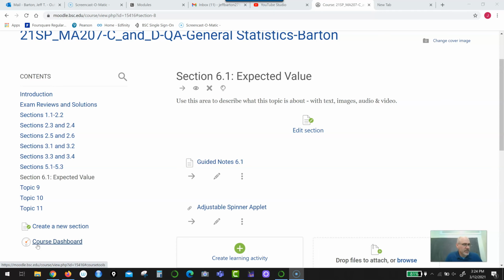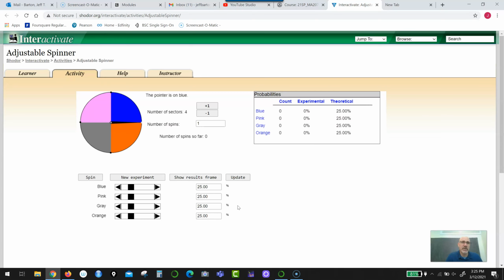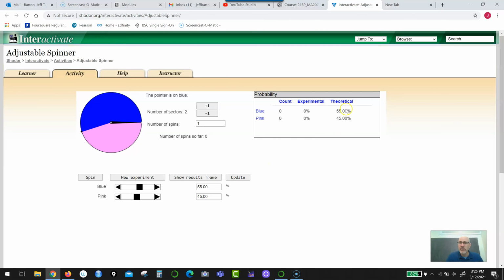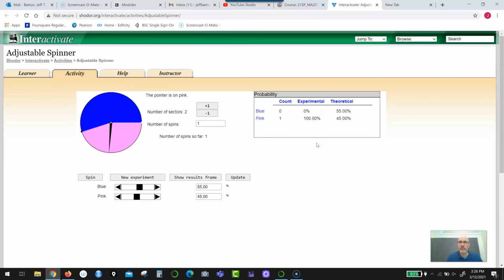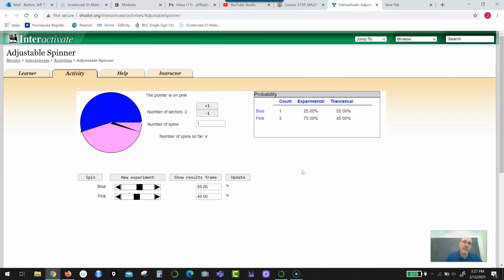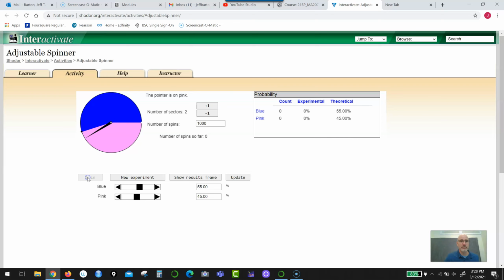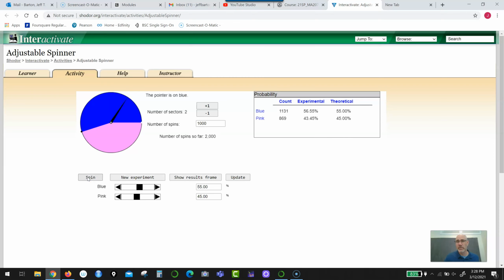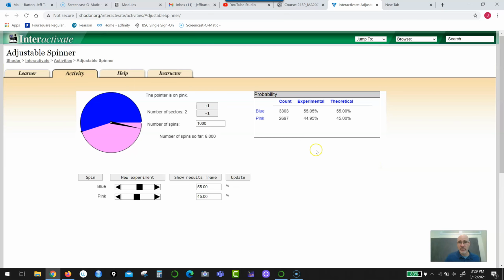6 1 Simulating Random Events